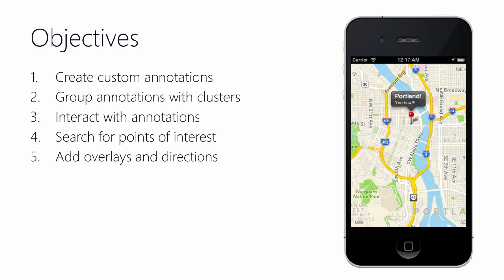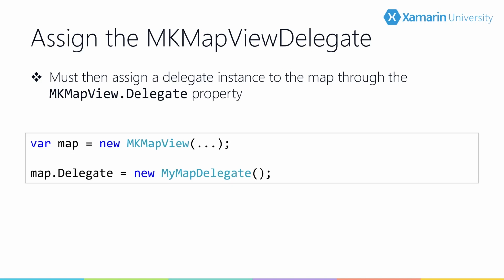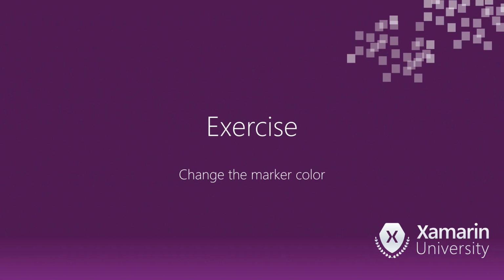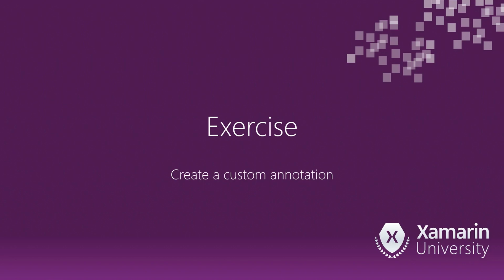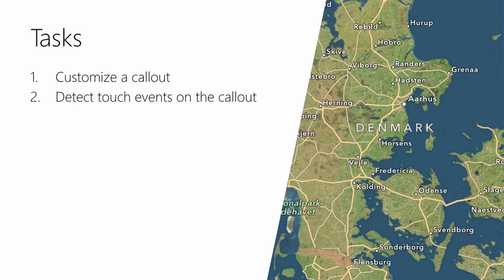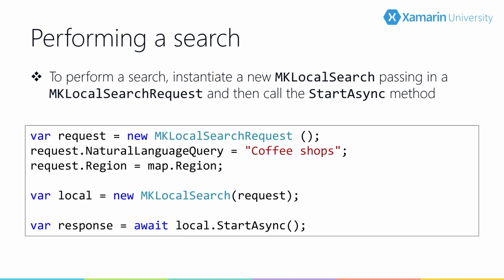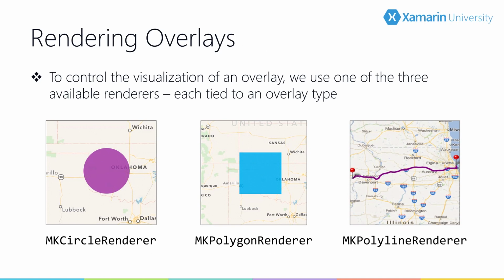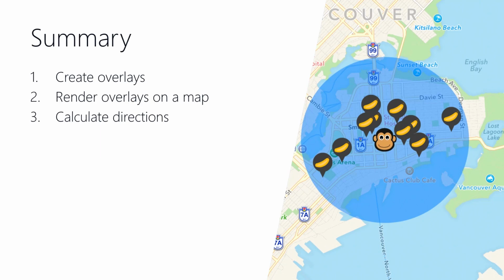IOS231 - Customizing Maps - Rob Gibbens